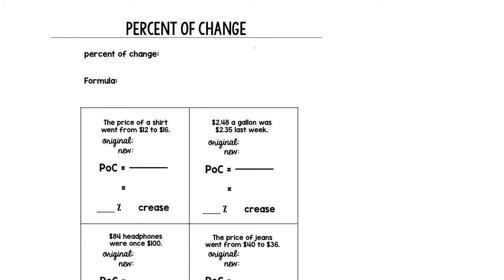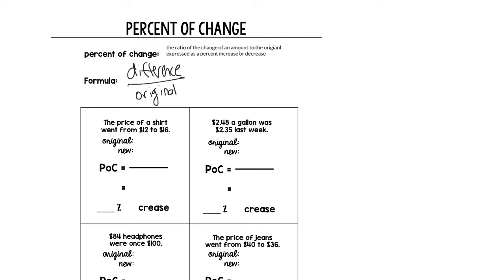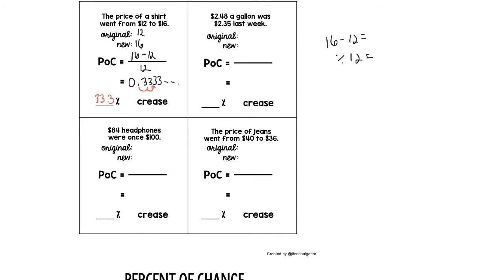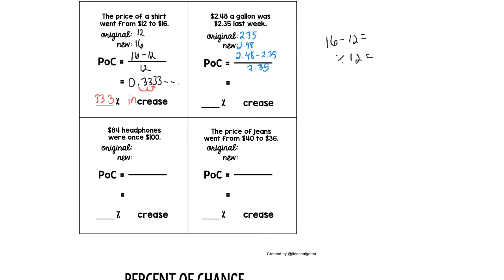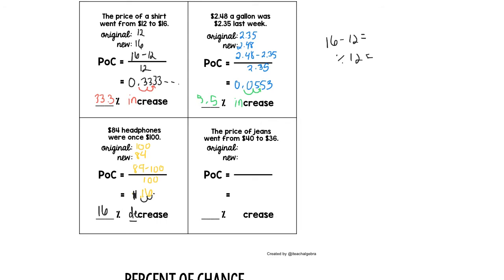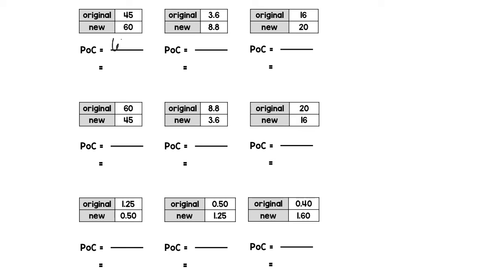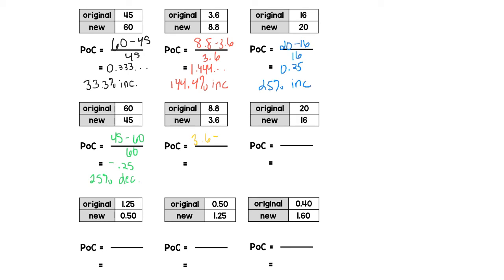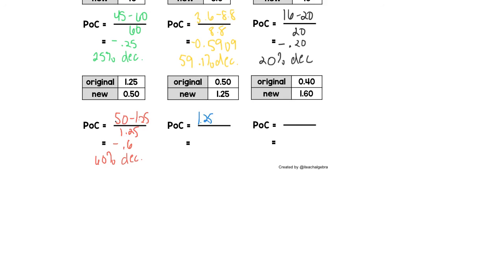A1A Percent of Change